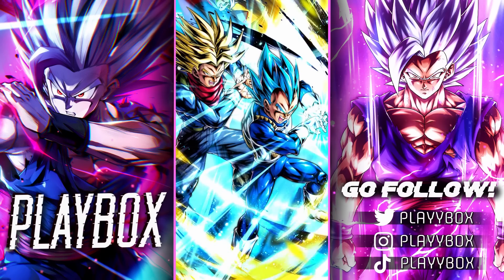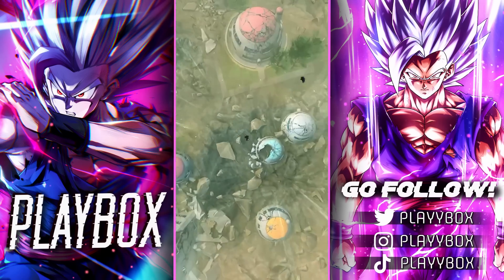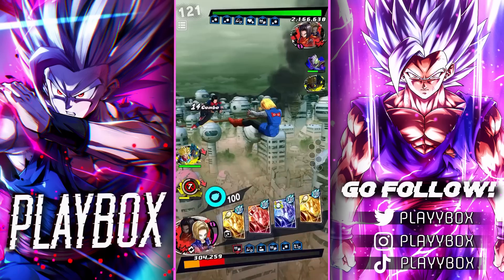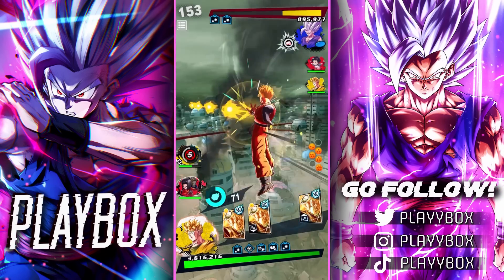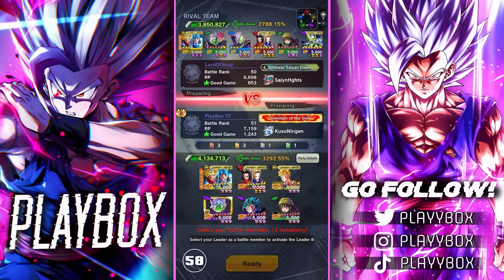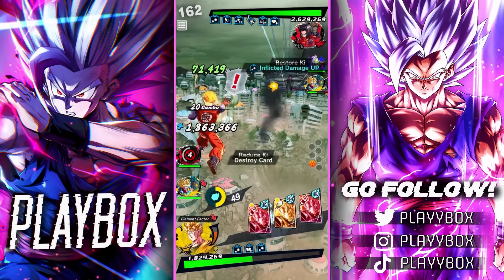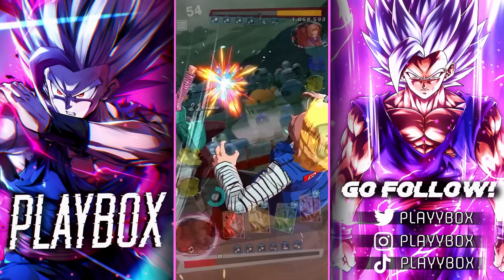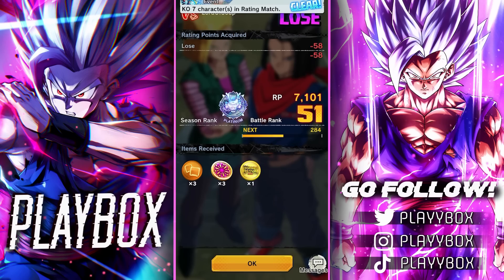RIDICULOUS BLAST DMG! 6* LF TAG TRUNKS/VEGETA SHOWCASE! (Dragon Ball LEGENDS)